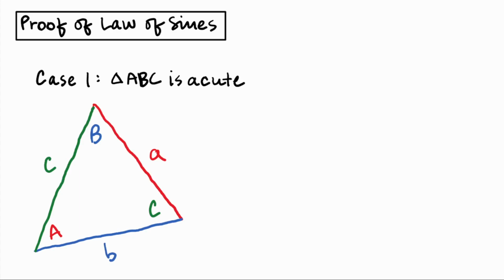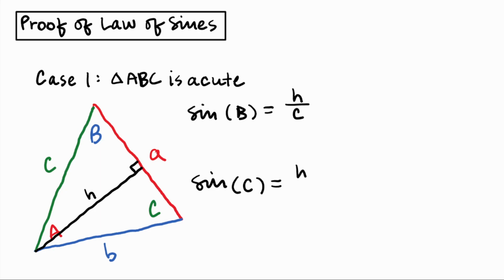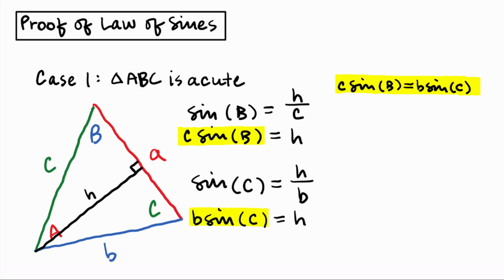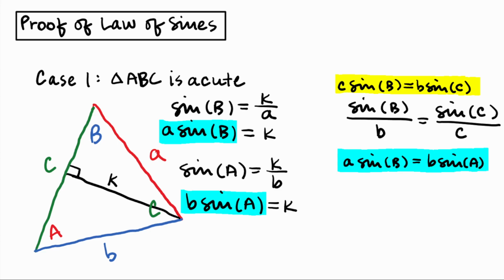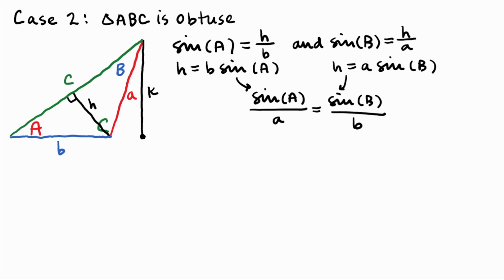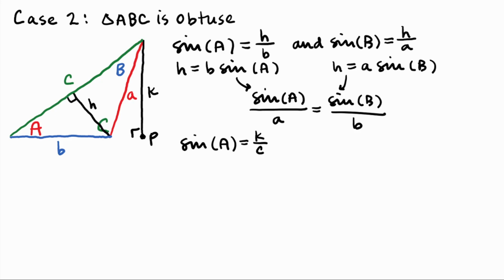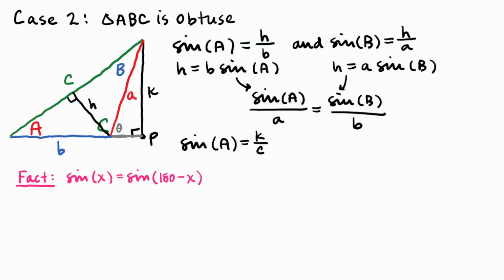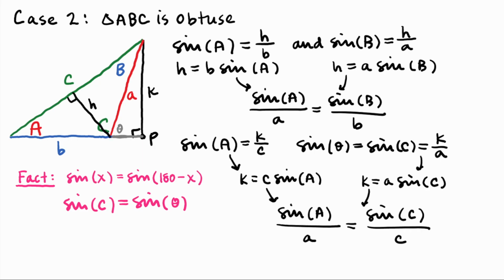Law of Sines Proof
Proving that for triangle ABC, sin(A)/a=sin(B)/b=sin(C)/c